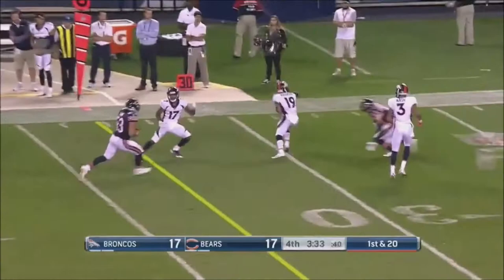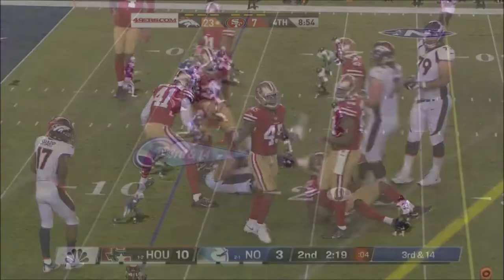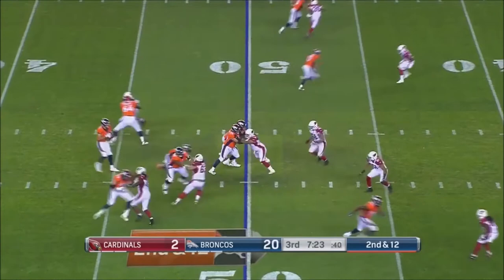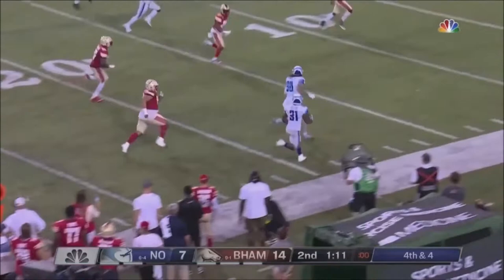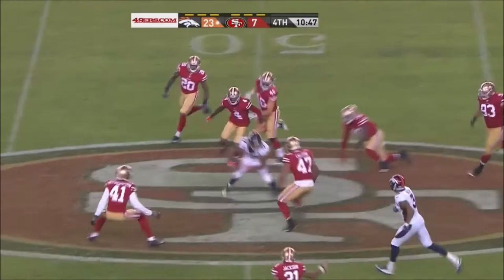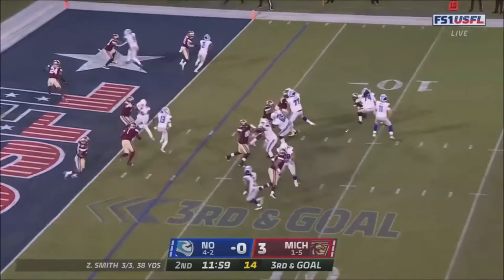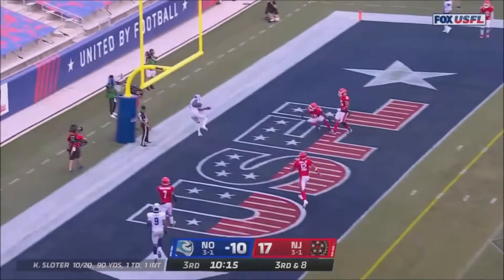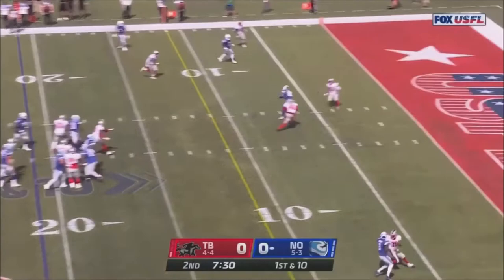JACKSONVILLE JAGUARS: Kyle Sloter ᴴᴰ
BREAKING NEWS || JACKSONVILLE JAGUARS || KYLE SLOTER HIGHLIGHTS